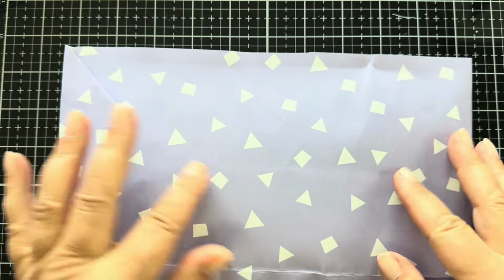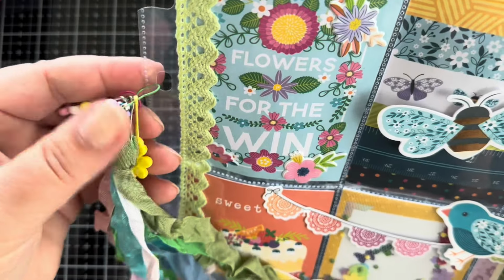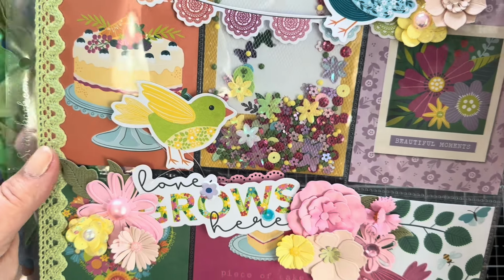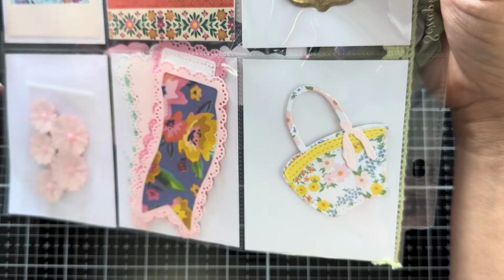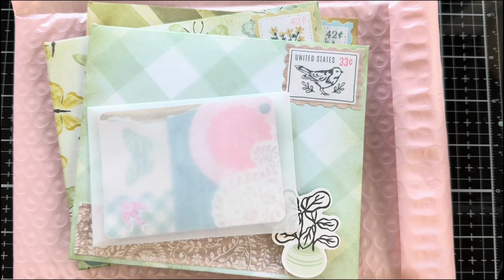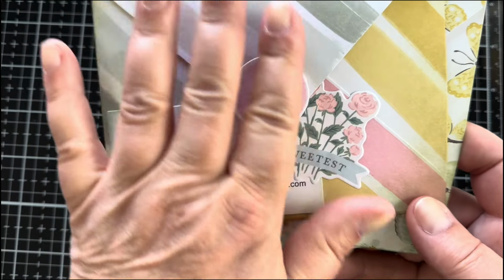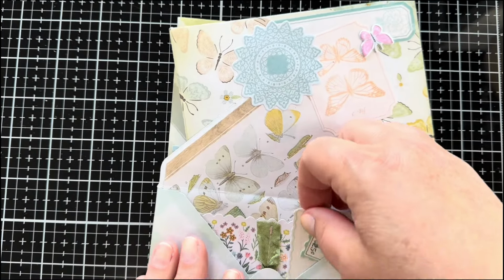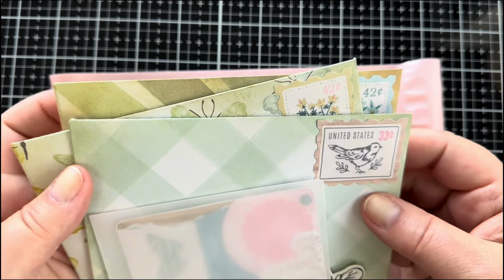Project Share - Stacked Envelope Challenge/Flower Themed Pocket Letter/ATC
Fun projects for a couple of challenges on YT I am participating in.

I made a pocket letter for @margiesthisthatandbeyond..6694  for her birthday. Check out her channel if you want to participate in her challenge.

I also made a stacked envelope for Penny for her 3 year YT Anniversary Challenge.

I also made a ATC for @blondeamazon4567 who is hosting a birthday challenge and requested an ATC card.

Check out my ETSY shop for seam binding, handmade flowers and more!